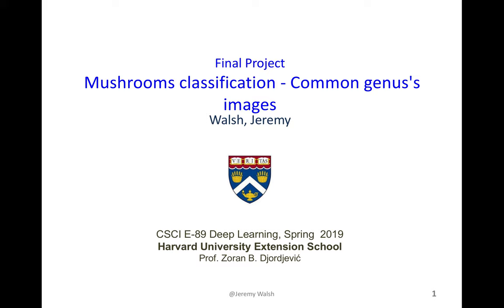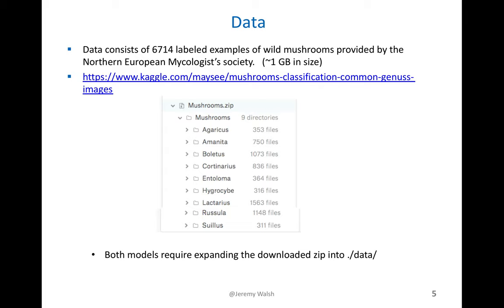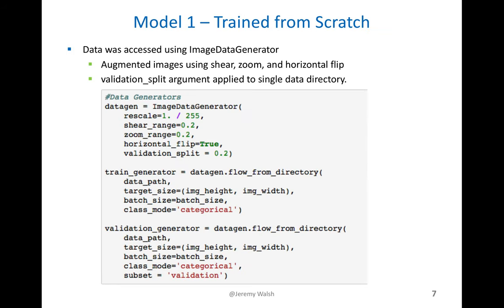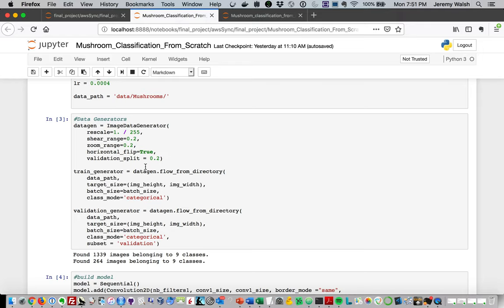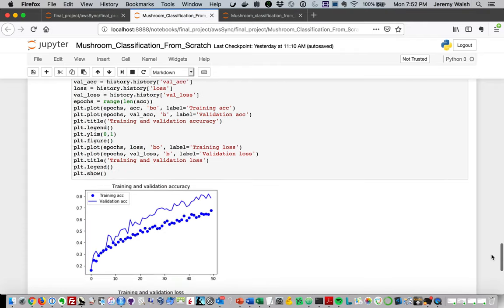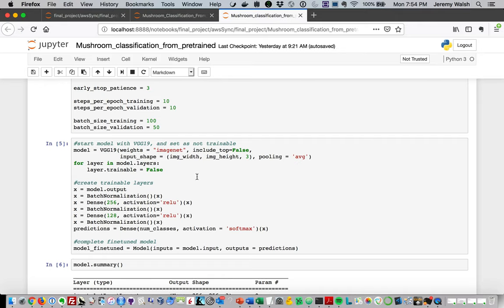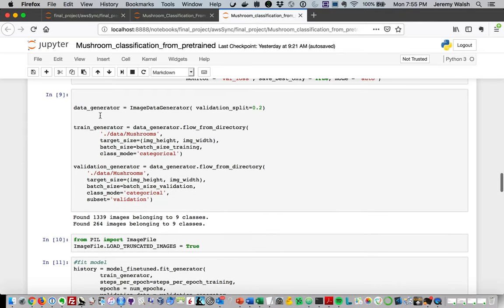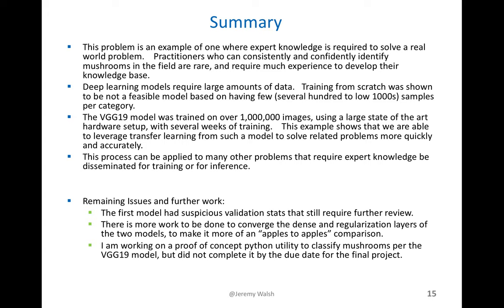Mushroom Classification via Deep Learning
Full Video - CSCI E 89 Final Project - Jeremy Walsh